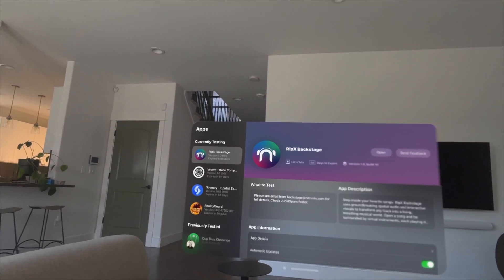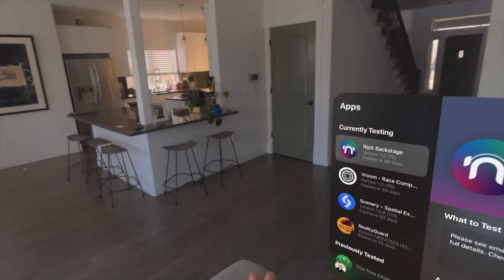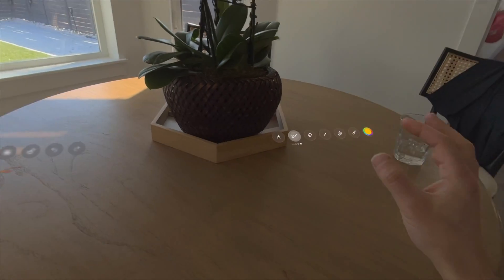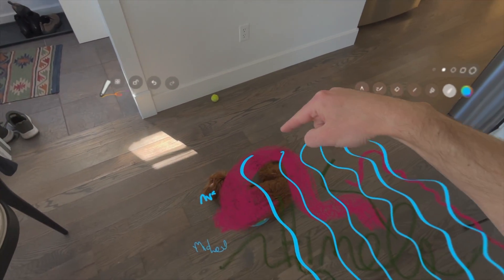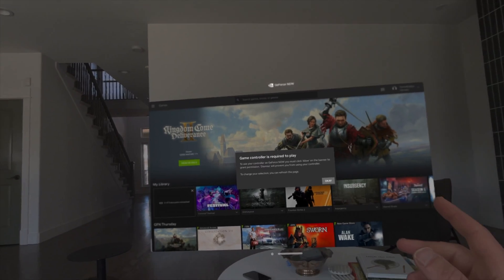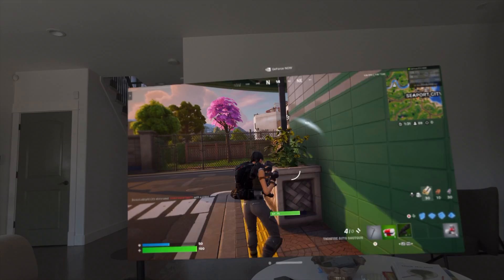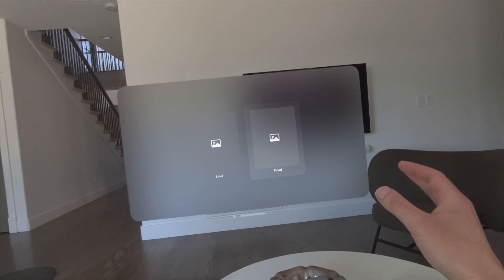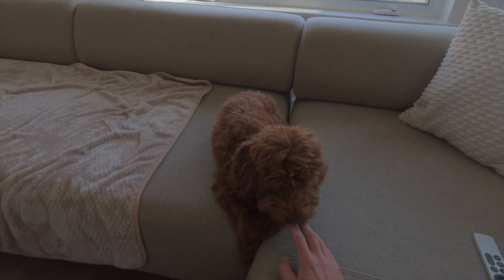Testing 8 New Apps on Vision Pro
0:00 RipX Backstage
2:29 Immersive India
3:32 TouchDesk
6:12 FLEXISPOT Ad
7:46 Nexus+
9:28 MoviePass Screening Room
10:42 Floor is Lava
11:58 fullmoon
12:55 Cupshot Showdown